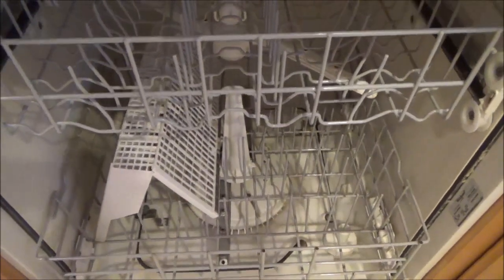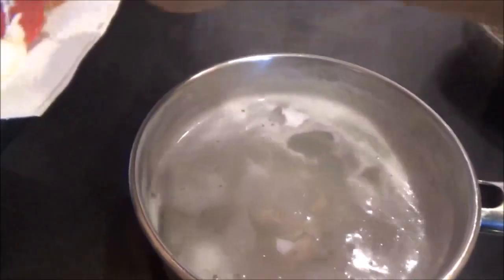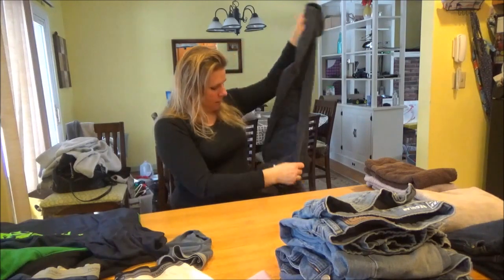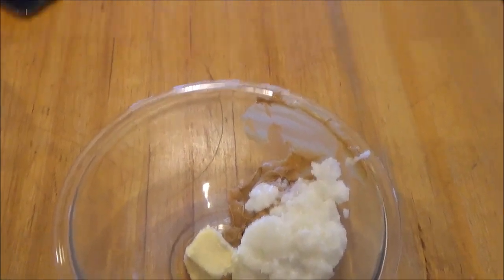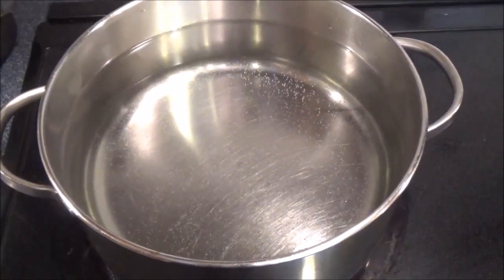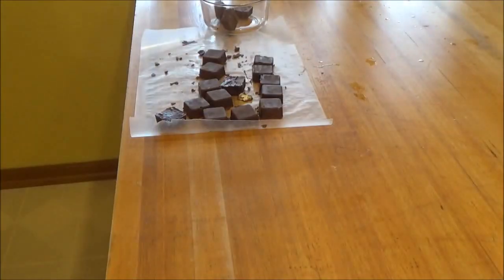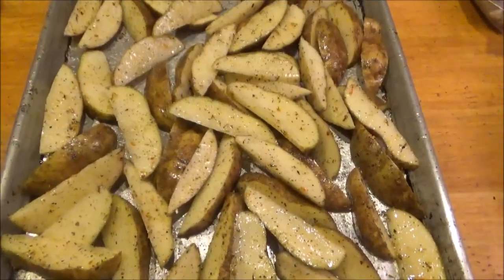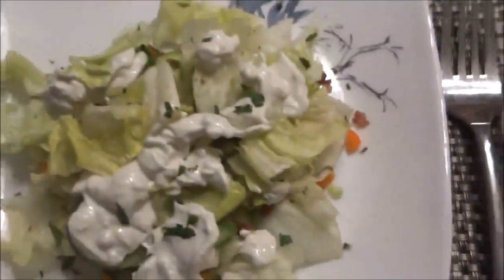Homemade Jam* Blue Cheese Dressing~Resourceful Mama~♥~A day in the life of a sahm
☺↓↓↓ Scroll down for more ☺↓↓↓

Do you want to know what a stay at home mom does all day? Here's a peek into my day. This is not necessarily how everyday goes, but here is this day :)